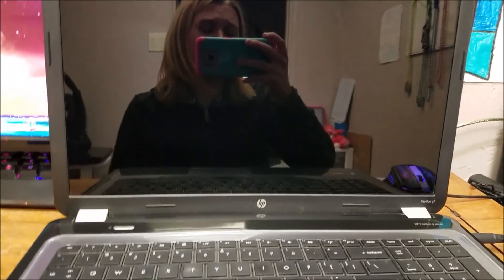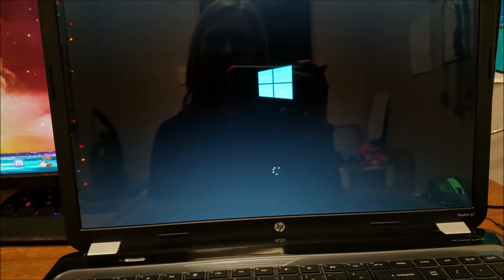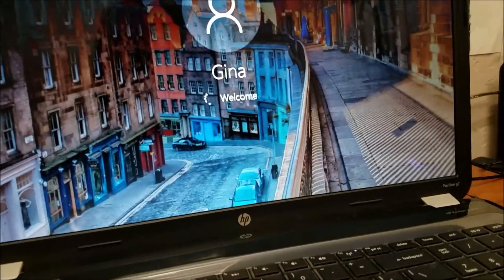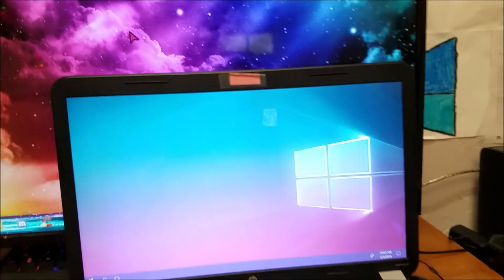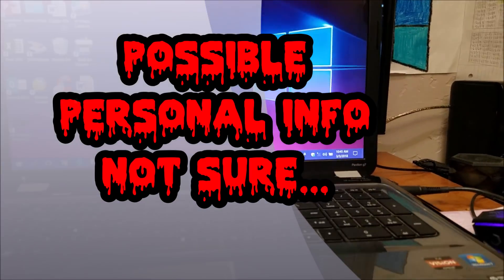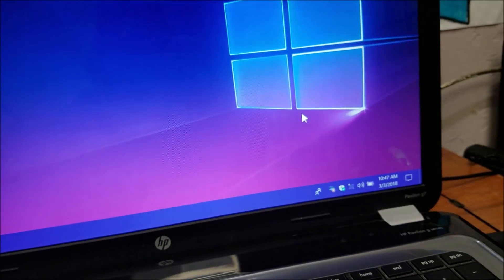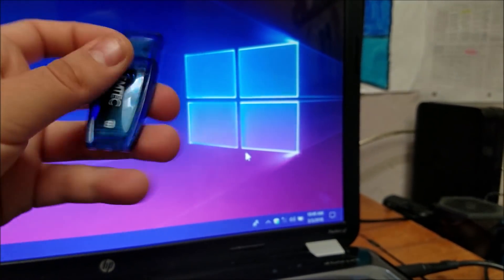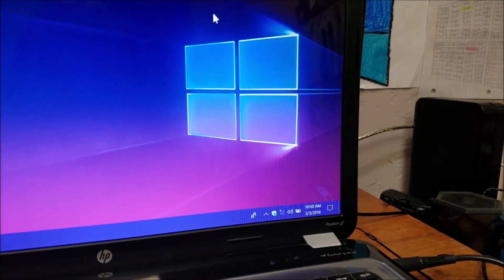Looking at a supposedly "broken" laptop...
Someone told me the laptop didn't boot, so I had a look at it to fix it!